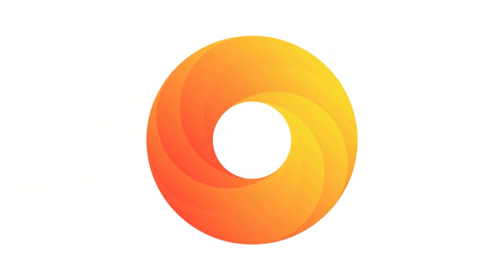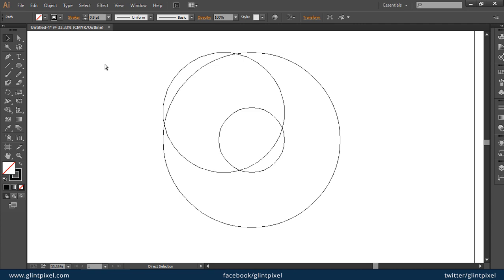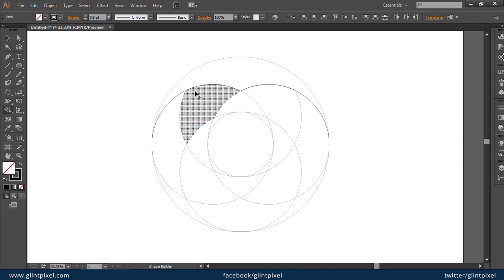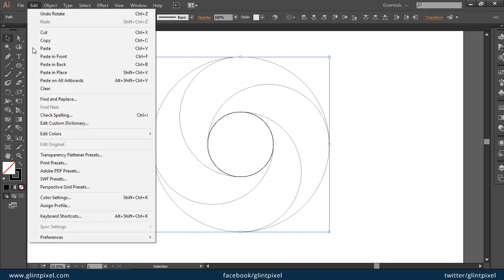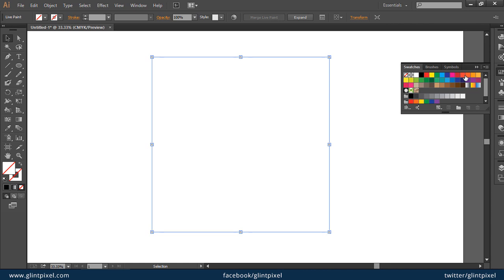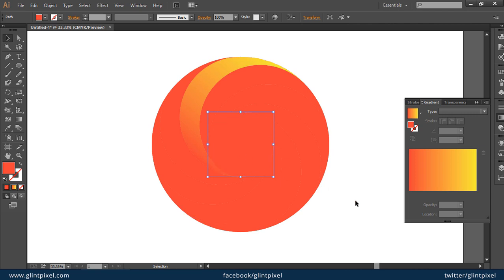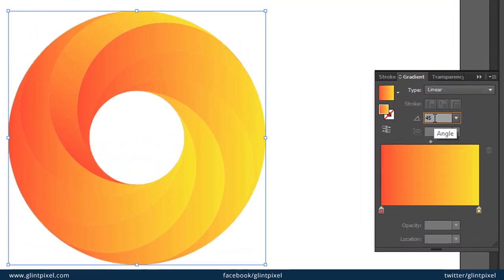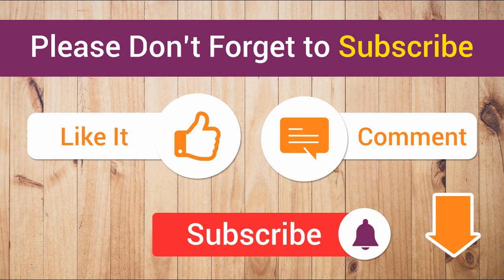Design a Swirling Gradient Logo in Adobe Illustrator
In this tutorial you will learn how you can create a beautiful Swirling Logo in Adobe Illustrator within a few minutes.

You don't need to buy swirling logo from stock website. Now you can create your own swirling logo by following a few simple steps from this video.

I have used Adobe Illustrator CC for this tutorial.